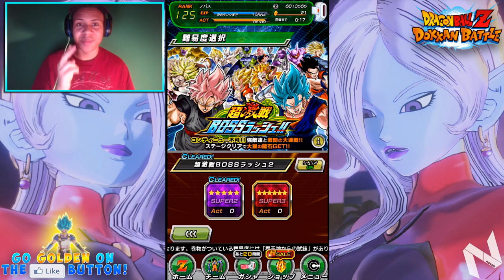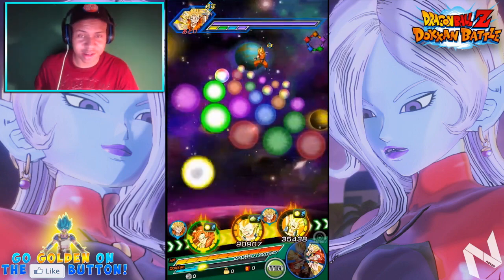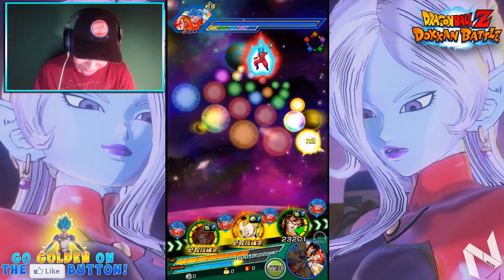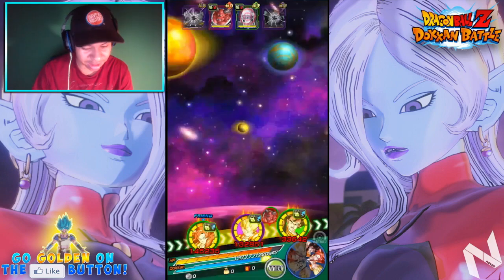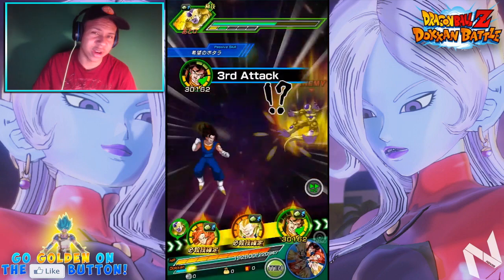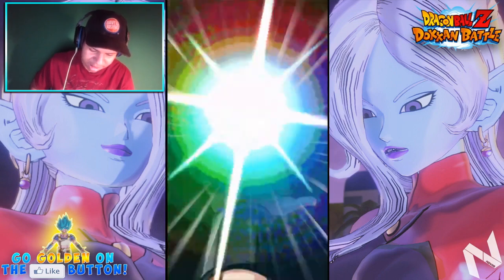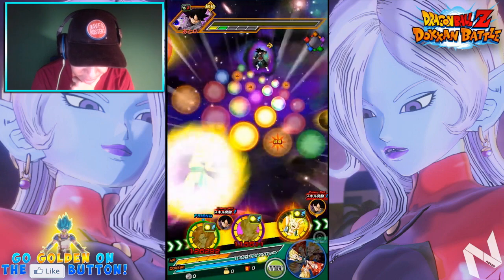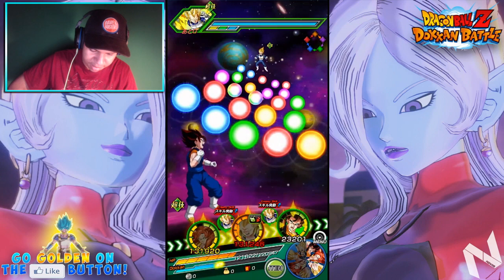THIS Team Is So GOOD! | DBZ Dokkan Battle Boss Rush! [JP!]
The MOST BEAST fusion team in Dokkan! Leave a Like People! Enjoy.

Hey, you sexy beast! I see you reading the description. (Comment "Cheeky" if you got this far.) c:

The music used in this video is used for